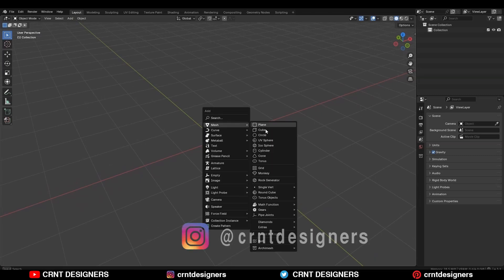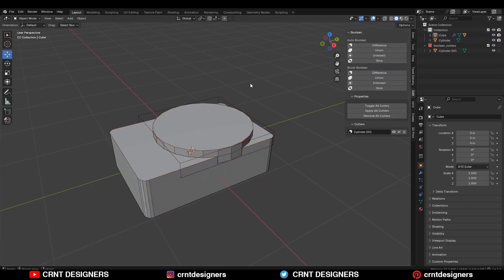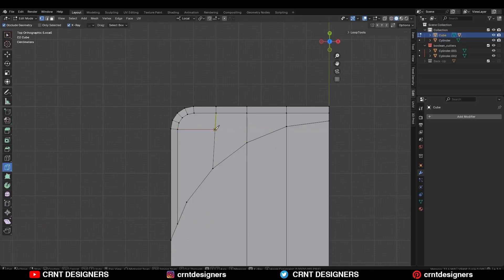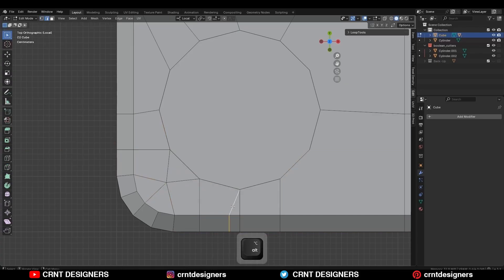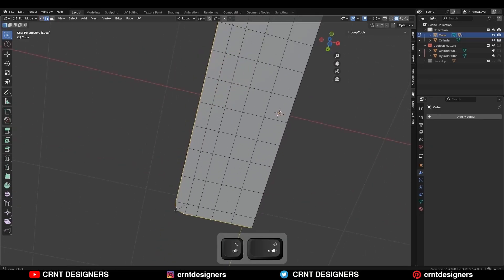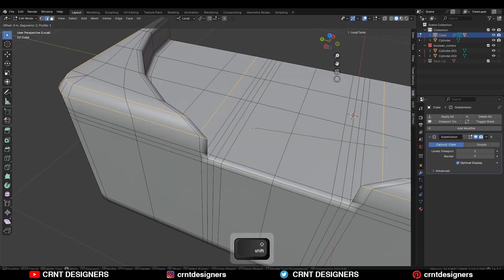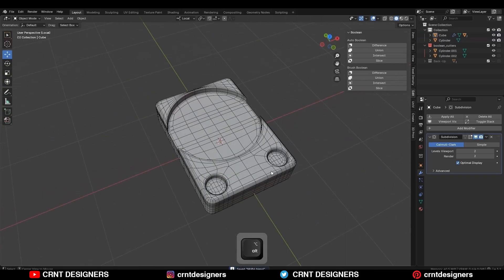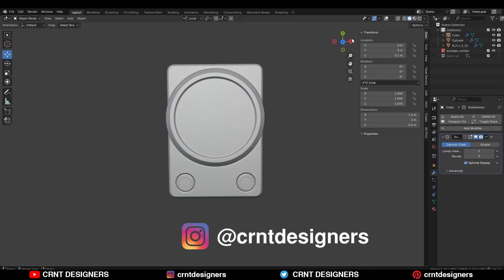NH86 _ how to model this hard surface design from cube _ blender modeling tutorial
In this blender tutorial I have done blender modeling to model this hard surface design from cube. This blender 3d modeling tutorial will help you to improve your 3d modeling skill. I hope you will like this tutorial.

blender hard surface prop modeling
blender cube modeling
blender modeling

ABOUT US